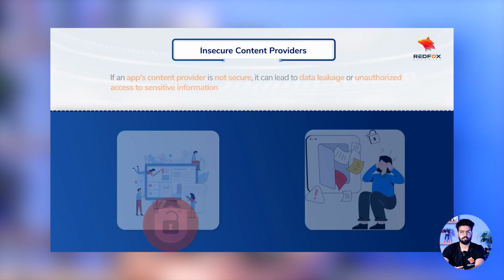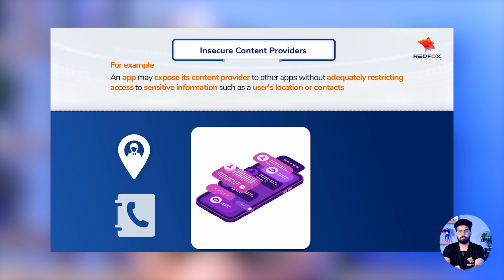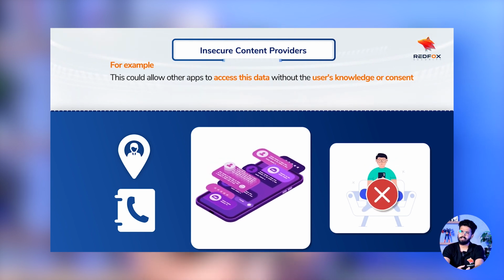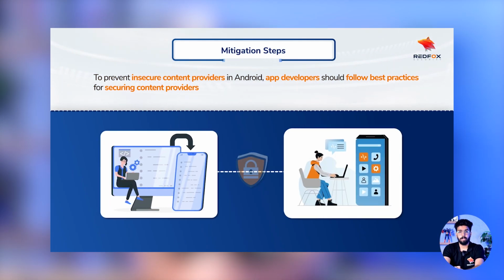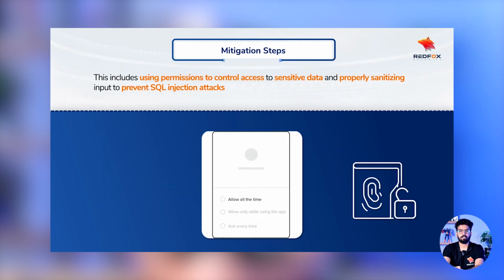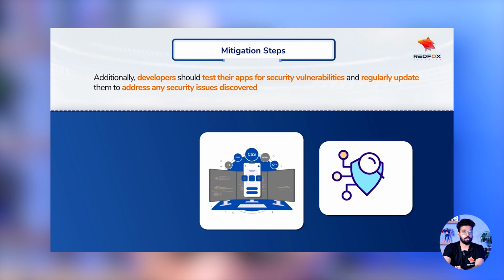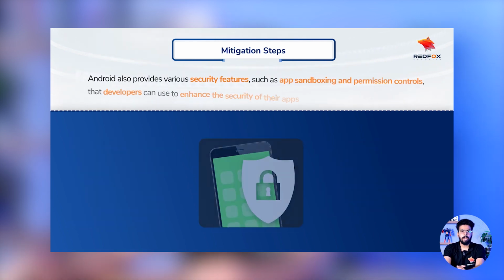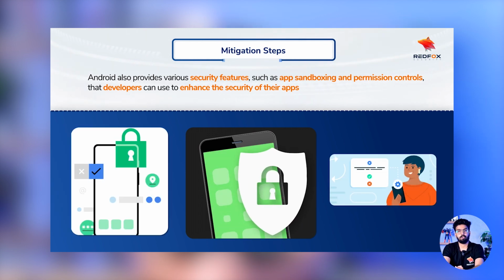Don't Make This Android Security Mistake! Content Provider Risks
Content Providers allow Android applications to store and share data between apps. However, insecure configurations can expose sensitive information or allow unauthorized access.

In this video, we demonstrate how vulnerable Content Providers can be identified and exploited during an authorized Android penetration test.
You will learn:
• How Android Content Providers work
• How to identify exported Content Providers
• How to enumerate accessible content URIs
• How attackers read or modify exposed application data
• Common Content Provider security misconfigurations
• How developers can secure Content Providers

This video is useful for Android pentesters, mobile security learners, ethical hackers, and application security professionals.